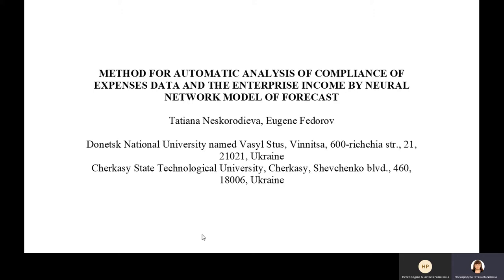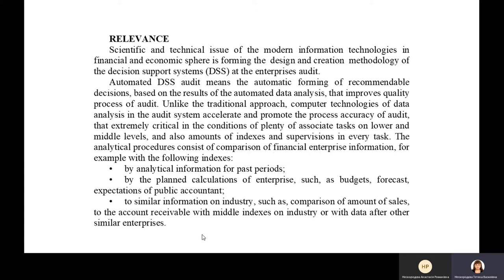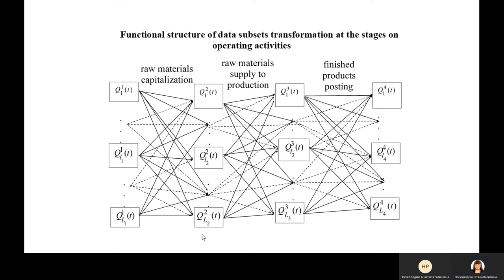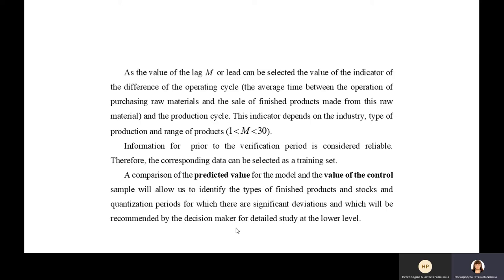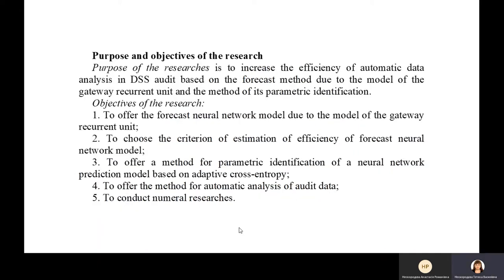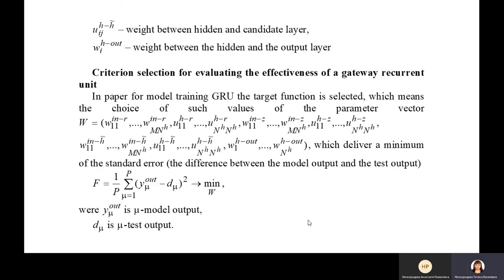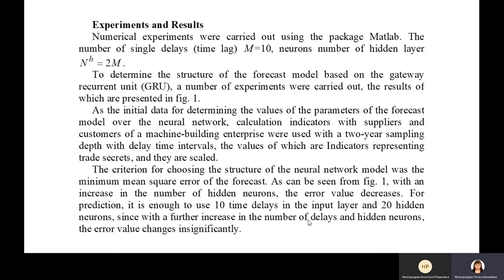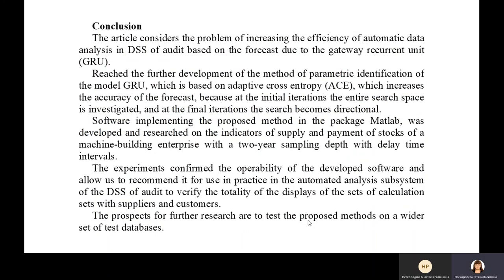Method for Automatic Analysis of Compliance of Expenses Data and the Enterprise Income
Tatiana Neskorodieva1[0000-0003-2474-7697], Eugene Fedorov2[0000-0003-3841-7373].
1 Donetsk National University named Vasyl Stus, Vinnitsa, 600-richchia str., 21, 21021, Ukraine
2 Cherkasy State Technological University, Cherkasy, Shevchenko blvd., 460, 18006, Ukraine
Abstract. The problem of automation of audit data analysis the prerequisite "Compliance of costs and incomes" based on the forecast is considered. A neural network  model for forecast based on a gateway recurrent unit is proposed. For parametric identification of this model, adaptive cross entropy is proposed. This allows you to increase the forecast efficiency by reducing computational complexity and improving the forecast accuracy.
Software was developed using the Matlab package that implements the proposed method. The developed software is studied when solving the problem of forecasting indicators in the task of analyzing the data mapping “settlements with suppliers - settlements with customers”.